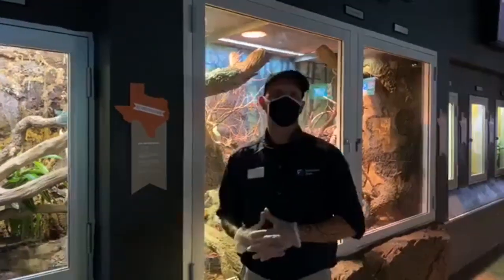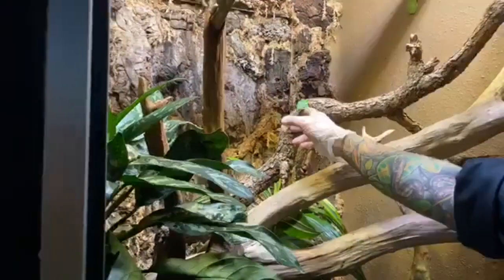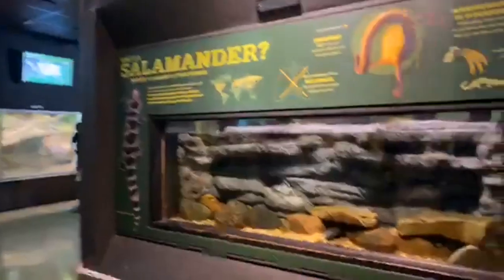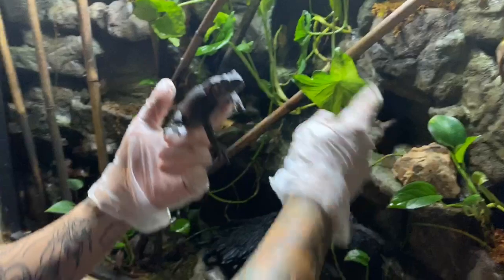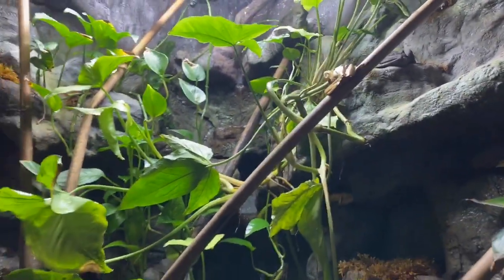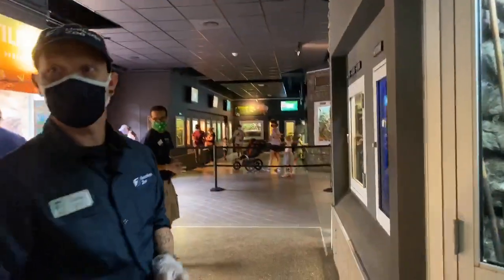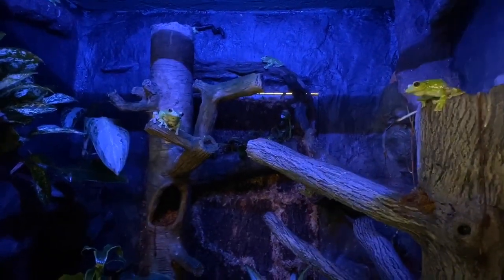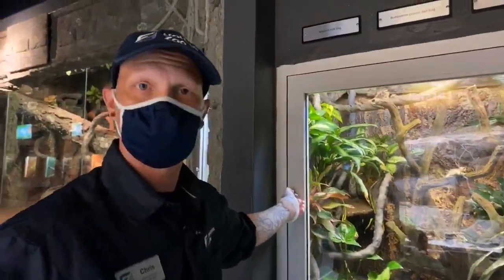September 2 - Amphibians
Did you know that the Hellbender Salamander has folds on their skin that help them absorb oxygen underwater? Thanks for tuning into today’s live stream with Zookeeper Chris!